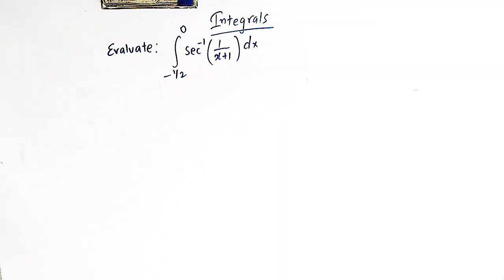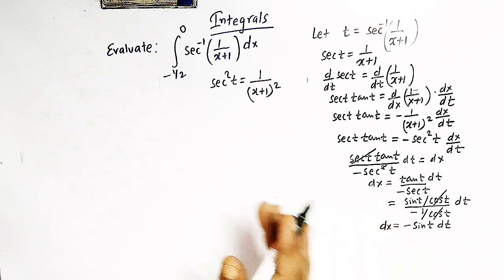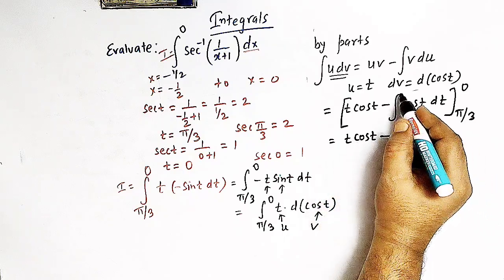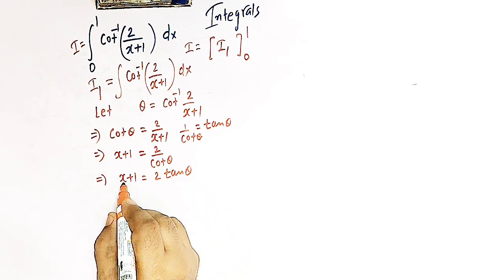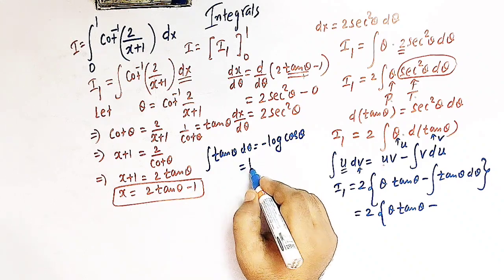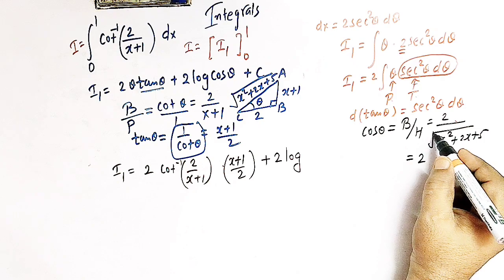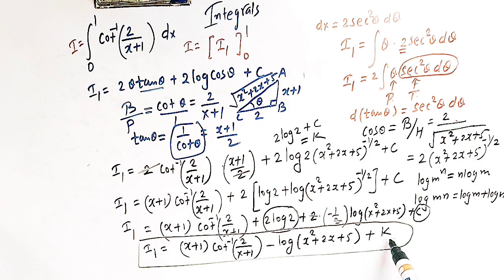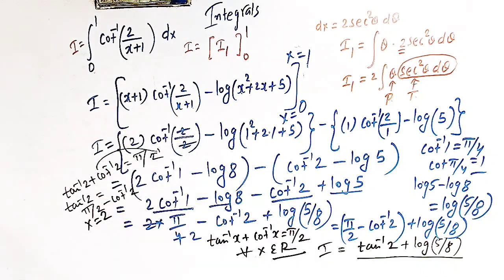|| Two important problems on definite integration involving inverse trigonometric functions ||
Two  most important problems on definite Integralsinvolving inverse trigonometric functions.
How to apply substitution method and Integration by parts method to solve integrals.